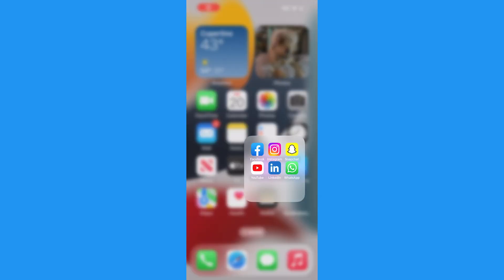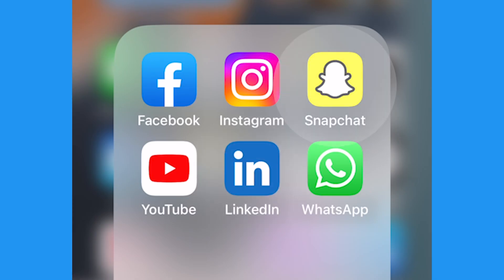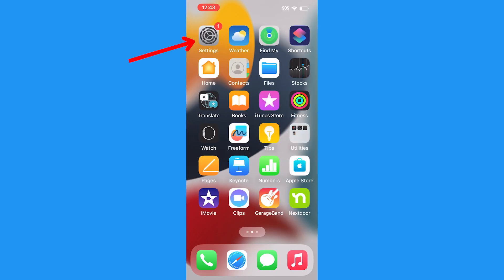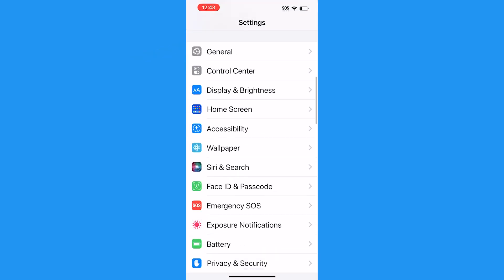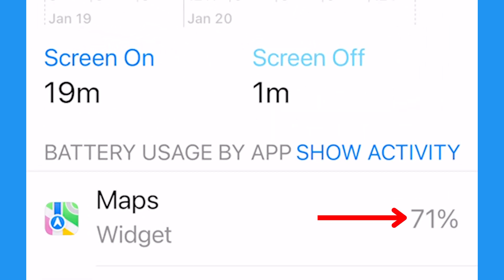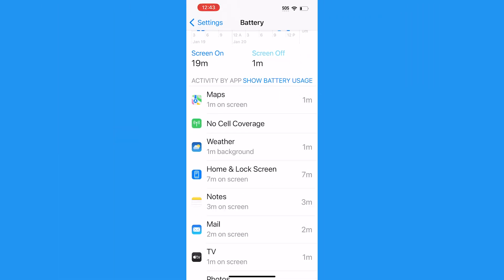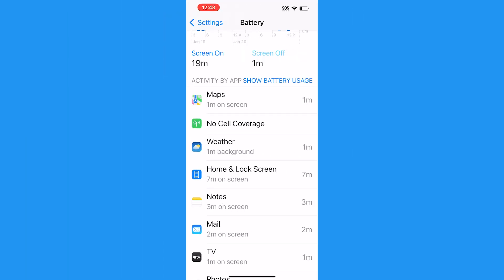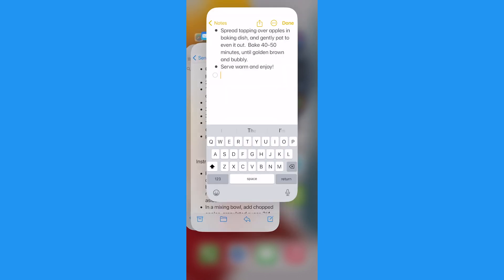Which apps are draining your iPhone's battery? | Kurt the CyberGuy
How to determine which apps are posing the biggest problem to your iPhone's battery and if there's anything you can do?